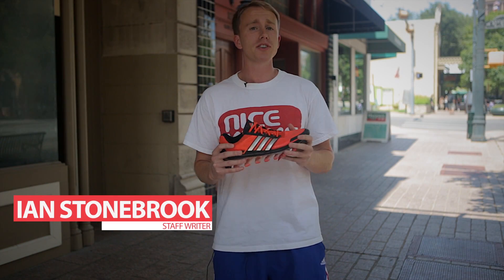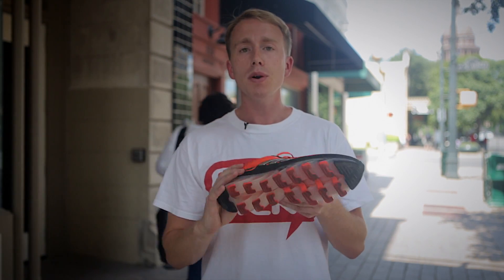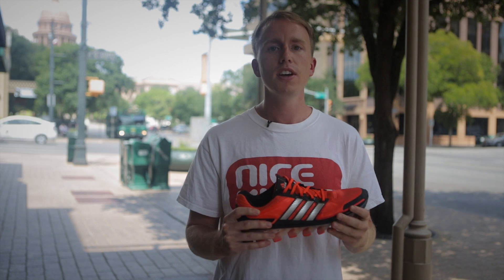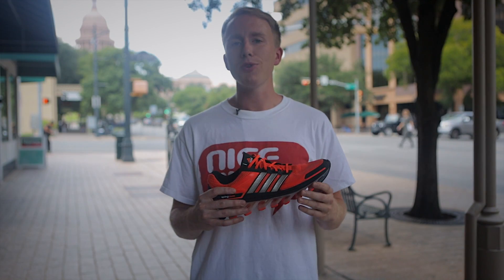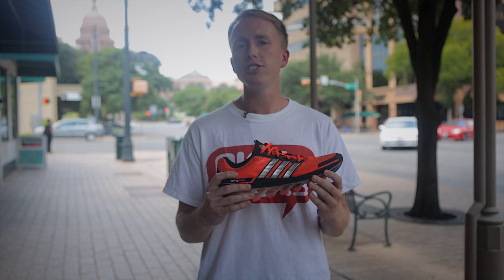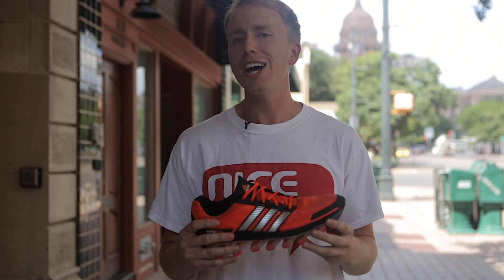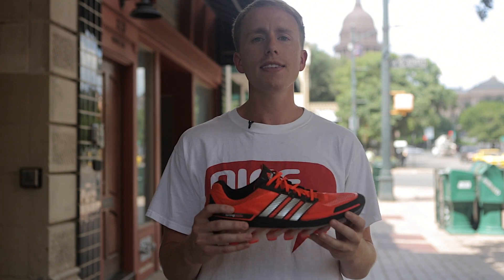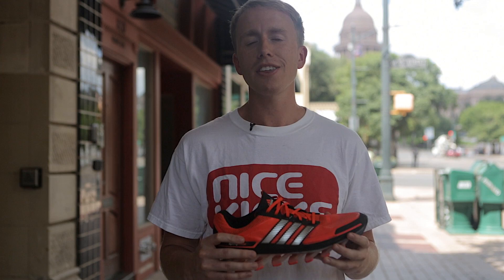adidas Springblade - Performance Review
The daring design of the adidas Springblade has everyone interested. While the revolutionary blades have heads turning, many are wondering how they are to run in. We found out exactly that by putting the shoes to test in this installment of Performance Review. How do Springblades hold up for the casual runner? Watch the video to find out.